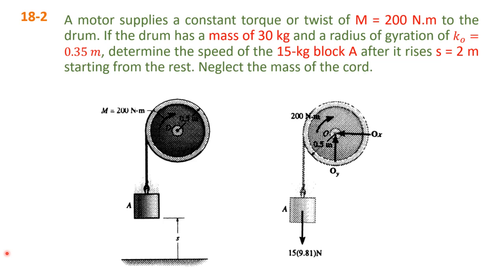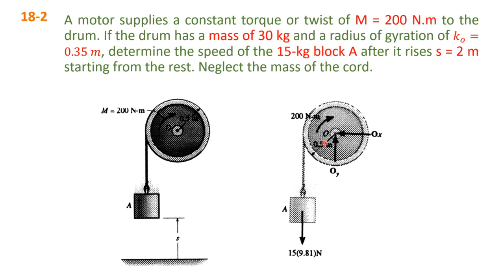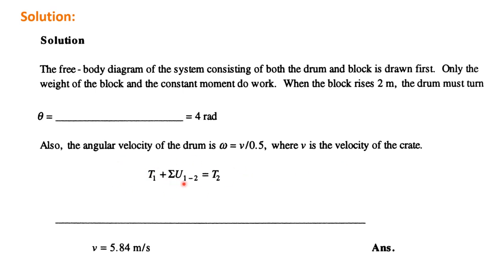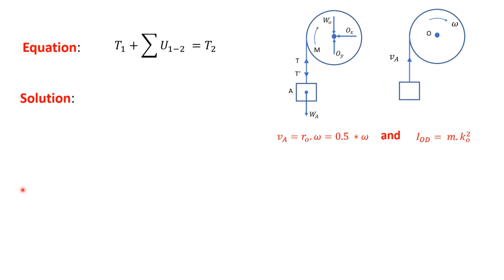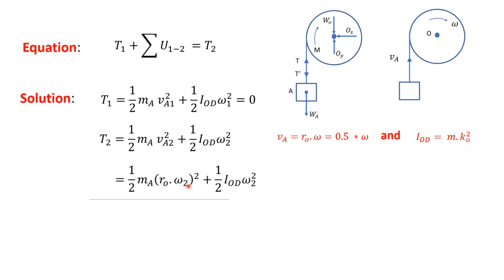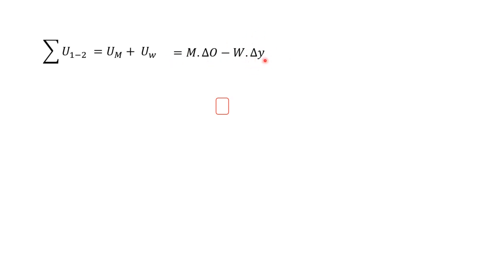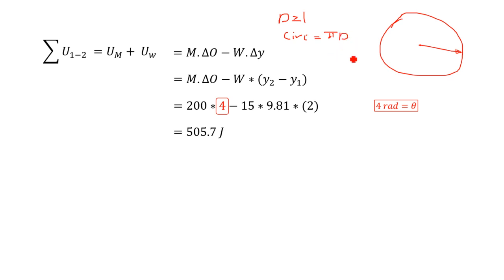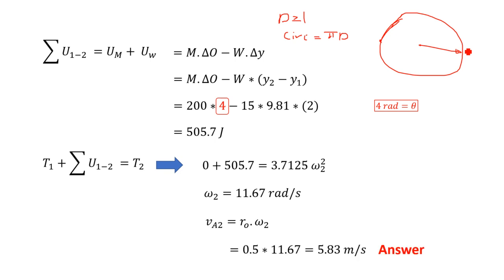Week 7 TUT Planar Kinetics of a Rigid Body Work and Energy Q2